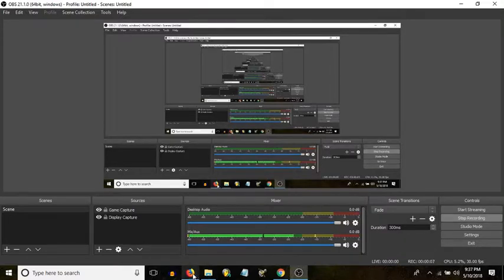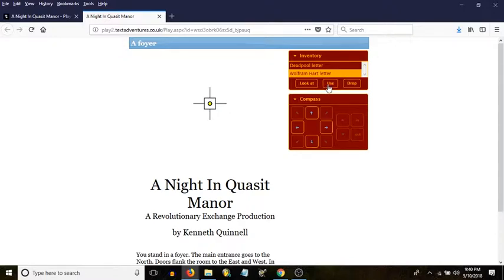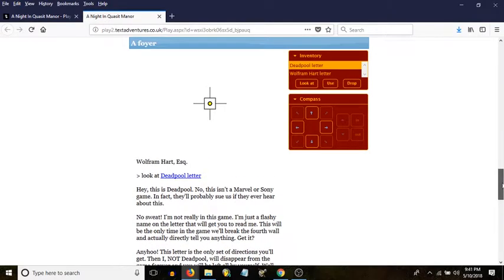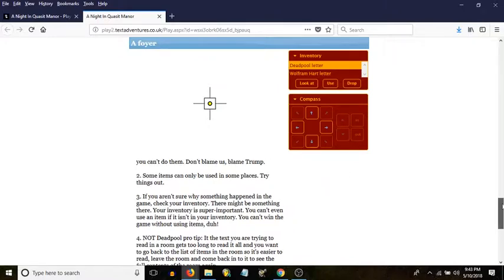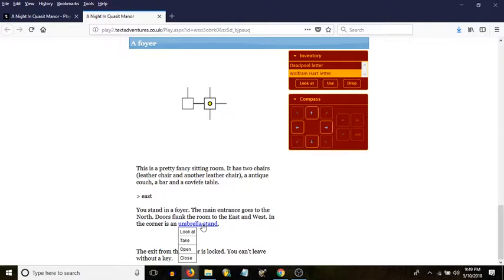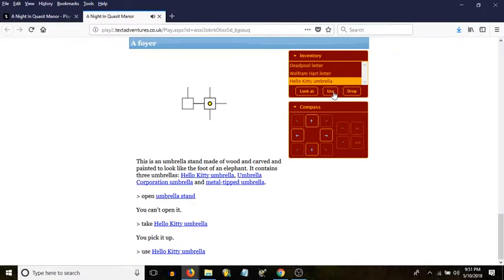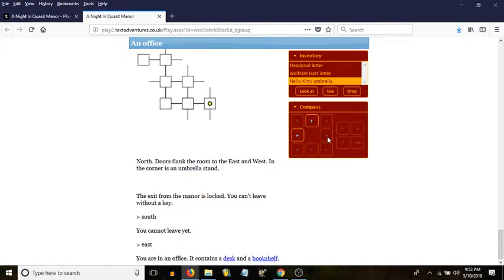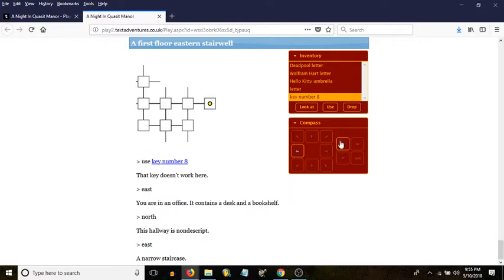Preview Walkthrough of "A Night in Quasit Manor"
Here's everything you need to know to get started in the text-based horror-comedy game A Night in Quasit Manor, just released!